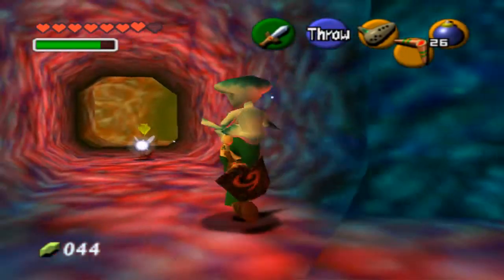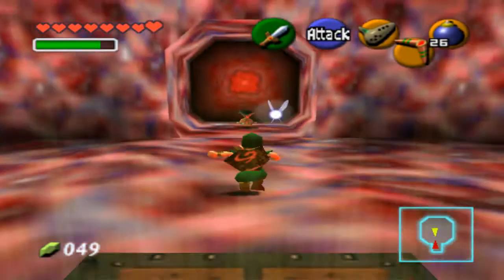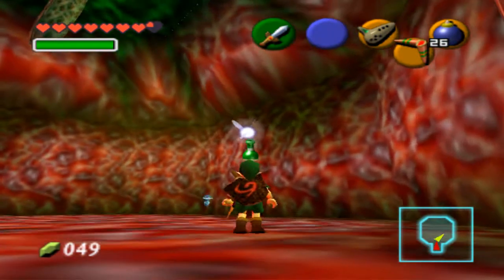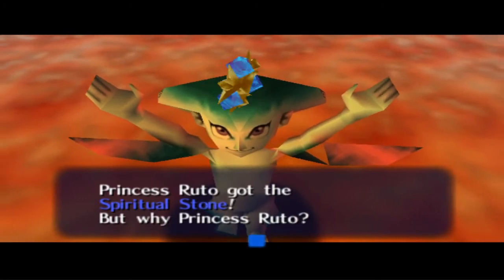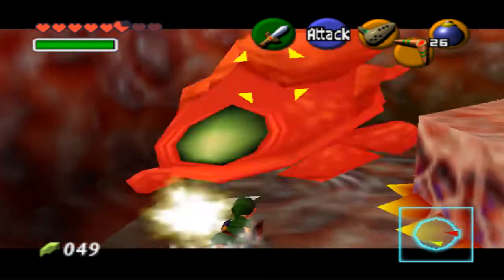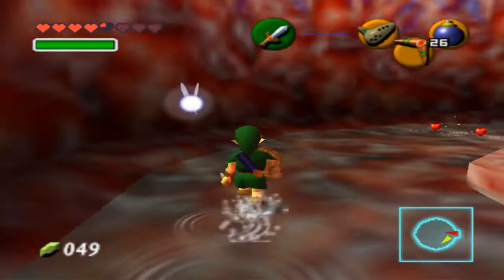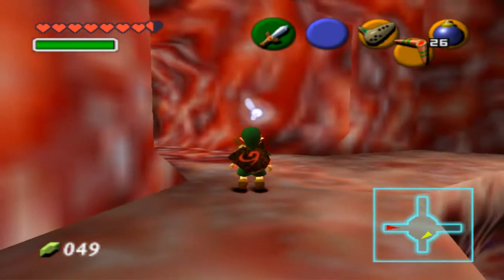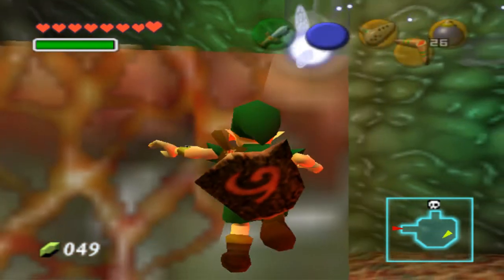Legend Of Zelda Ocarina Of Time Episode 18 - Soft Spot Ock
Dont Forget to leave a like it shows active support

During this episode:

we find the spiritual stone of water only to lose it again to a giant octupus
get 3 gold skulltula´s

Links